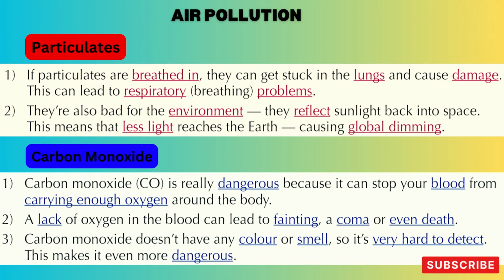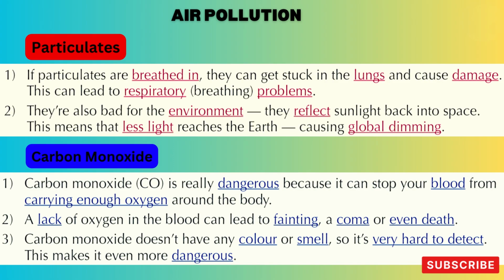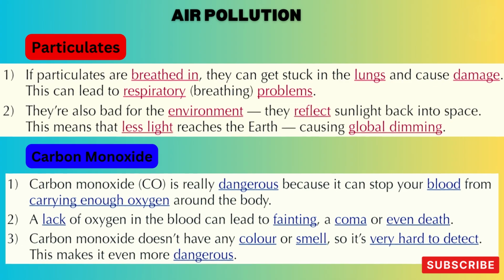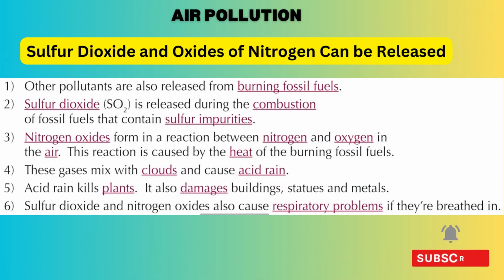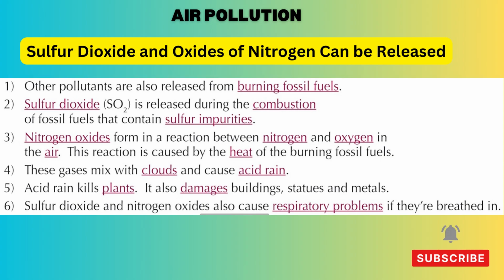Chemistry - Air Pollution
Chemistry - Air Pollution - By :- Abdul Aziz Yousuf

Air pollution is the presence of harmful substances in the air we breathe. These substances can be gases, liquids, or solids, and they can come from a variety of sources, including vehicles, factories, power plants, and agriculture.

Chemistry plays an important role in understanding and controlling air pollution. By understanding the chemical composition of air pollutants and how they are formed, scientists can develop new ways to reduce emissions and protect public health.

Some of the most common air pollutants include:

Gases: Carbon monoxide (CO), nitrogen oxides (NOx), sulfur dioxide (SO2), ozone (O3), and volatile organic compounds (VOCs)
Particulate matter (PM): Small solid particles and liquid droplets suspended in the air
Air pollution can have a number of negative health effects, including:

Respiratory problems, such as asthma and bronchitis
Cardiovascular disease
Cancer
Neurological problems
There are a number of ways to control air pollution, including:

Reducing emissions from vehicles, factories, and other sources
Using cleaner fuels and technologies
Improving energy efficiency
Planting trees and other vegetation
By understanding the chemistry of air pollution, we can develop more effective ways to protect our health and the environment.